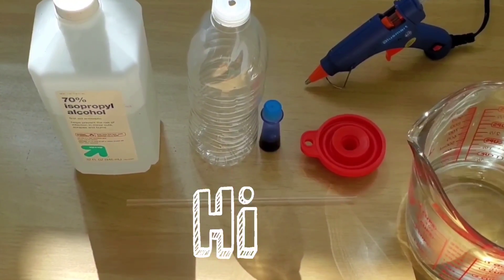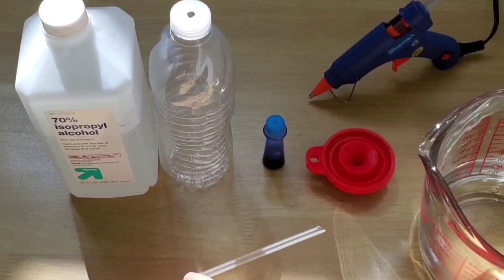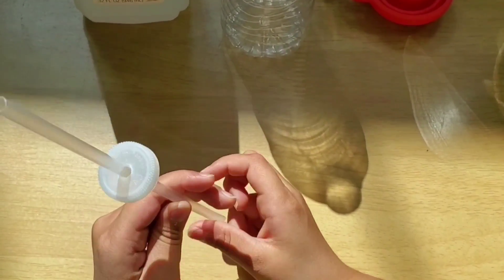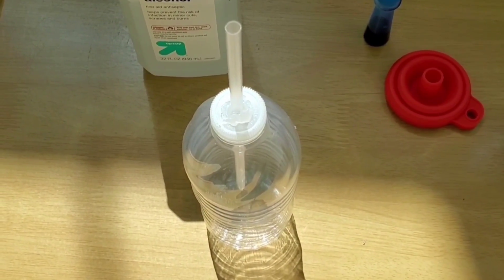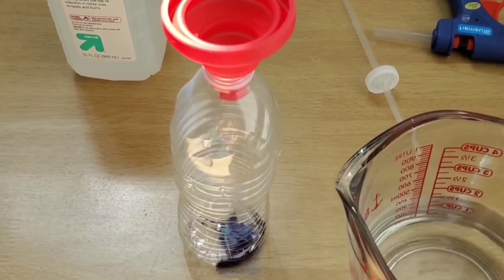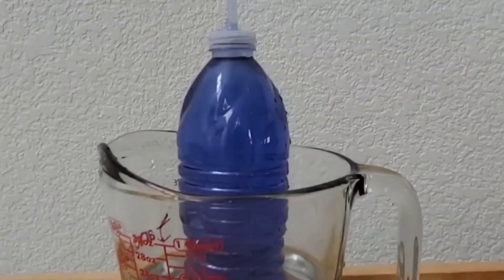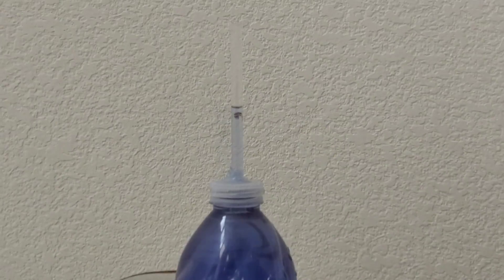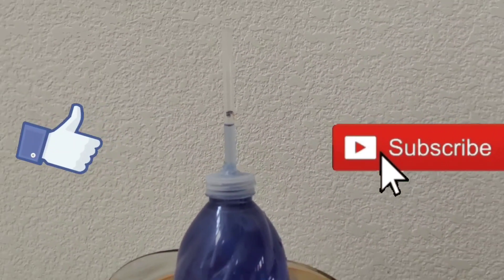DIY Simple Thermometer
Demonstration of how a thermometer works.

Things you'll need:

Rubbing alcohol
Straw
Plastic bottle
Food coloring